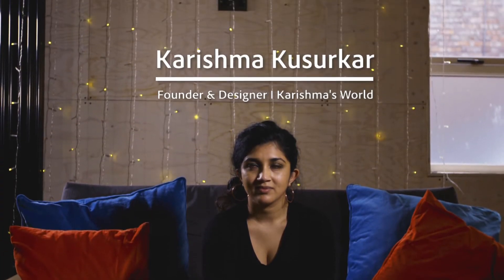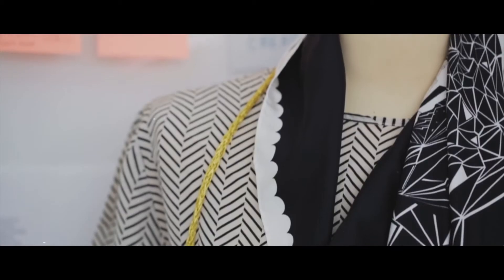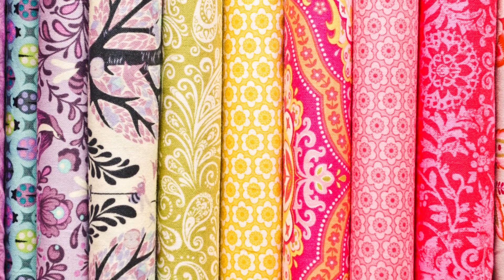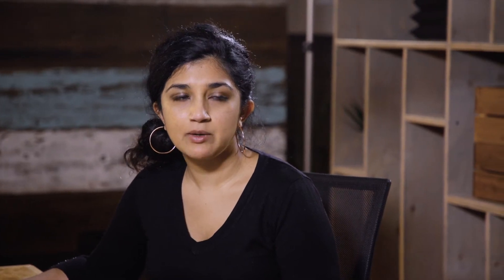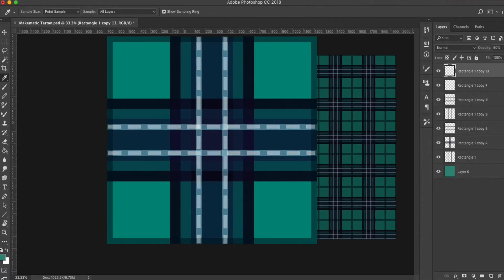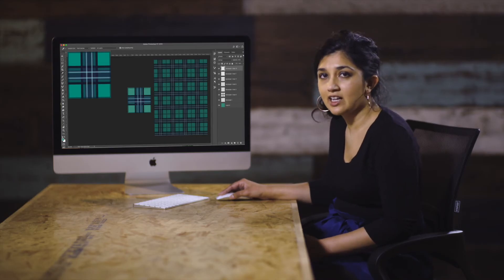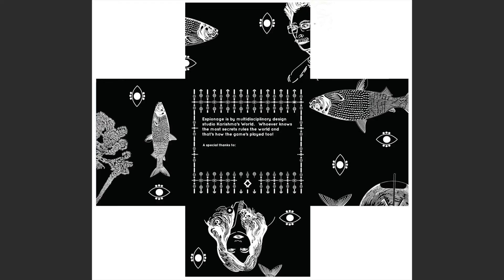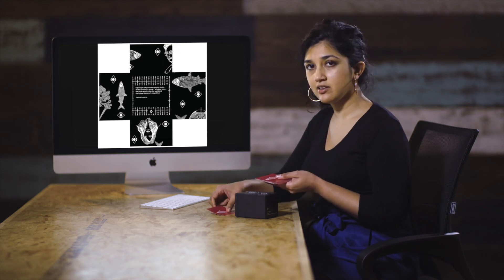The Principles of Repetition in Action | Adobe Design Principles Course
In this video, you'll hear from expert designer Karishma Kusurkar and enhance your knowledge of using repetition in your designs.

If you’re an educator, you can view all these videos as a free, self-paced course on the Adobe Education Exchange, to prepare you to successfully teach design principles in your classroom